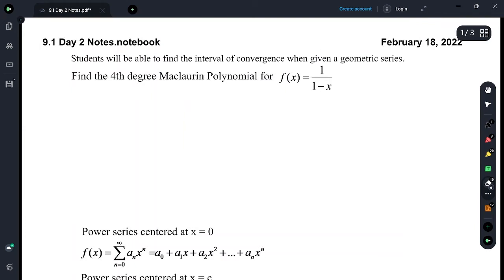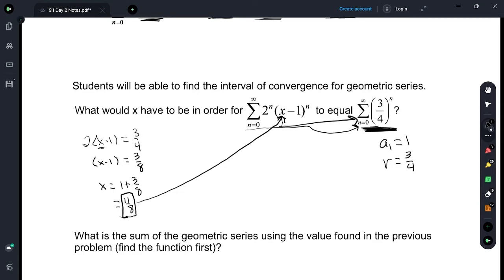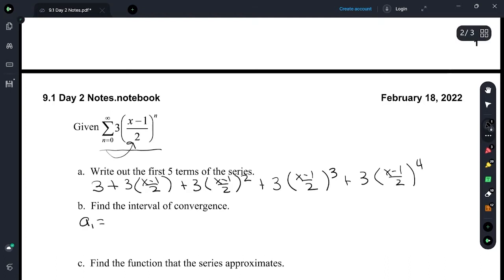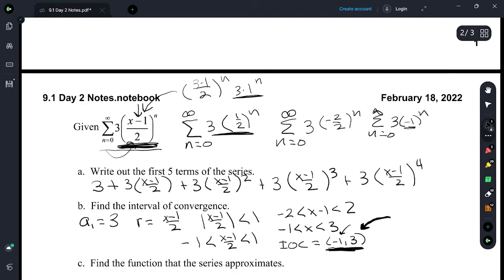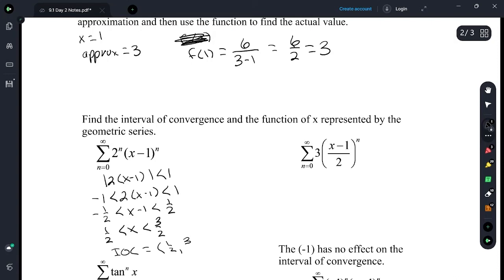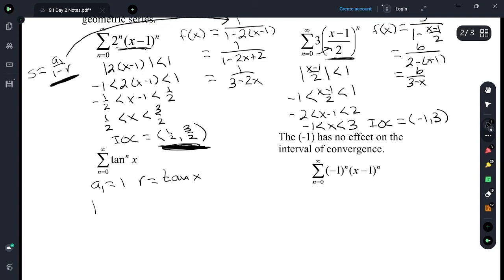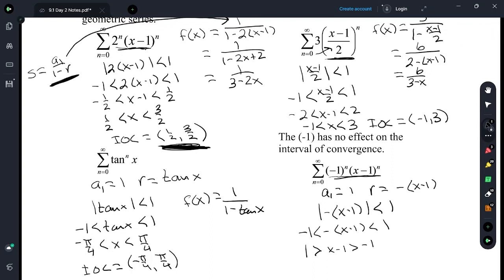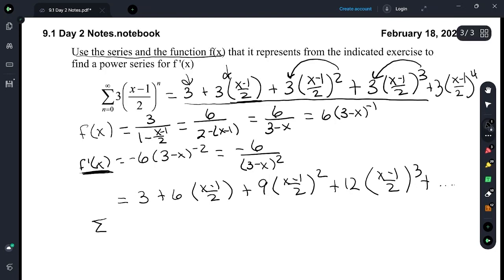9.1 Day 2 Notes